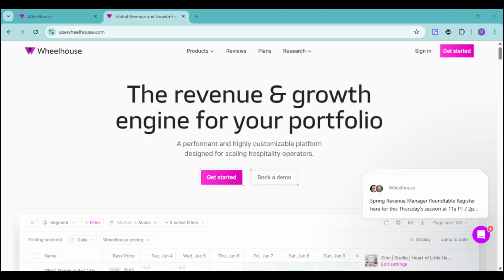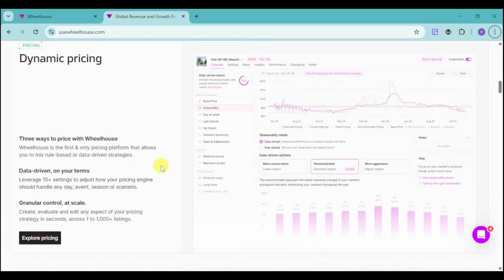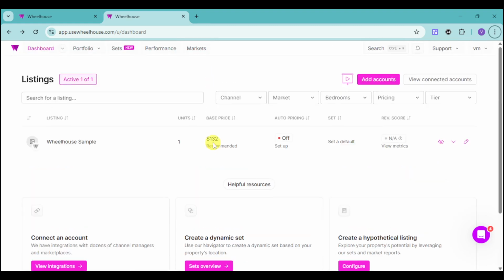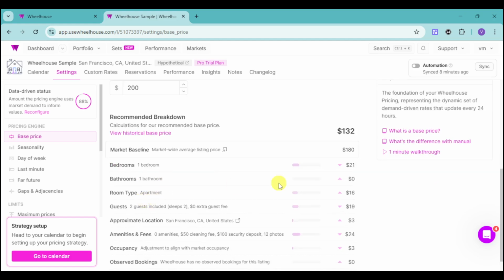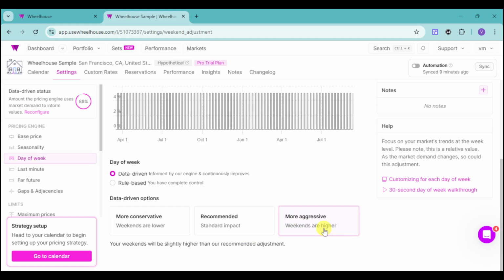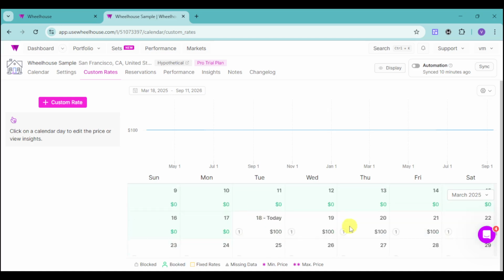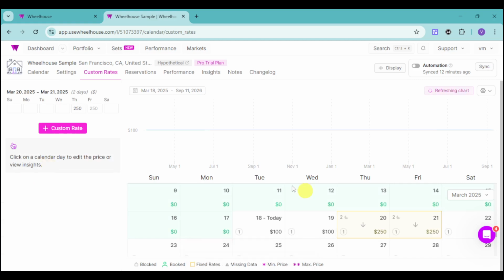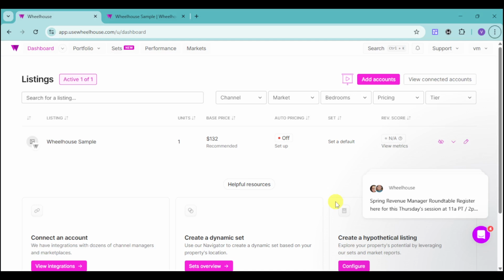Wheelhouse Tutorial for Newbies | Dynamic Rental Pricing Software Demo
In this beginner tutorial and training video, we show you how to install and use Wheelhouse CRM software.  We show you how to create an account and get started, how to use all of the core features in this demo, and give quick review of the software.